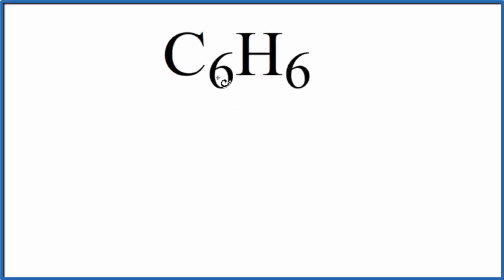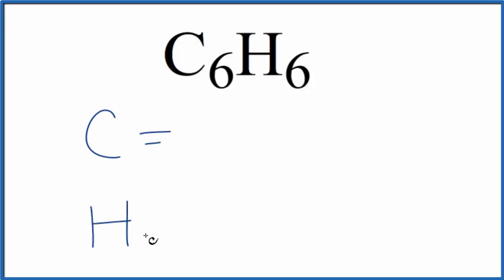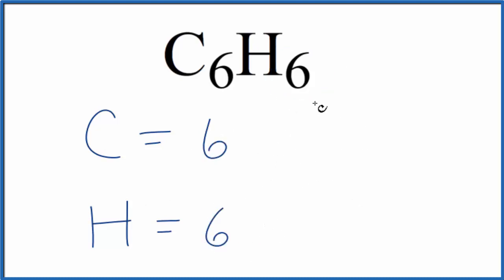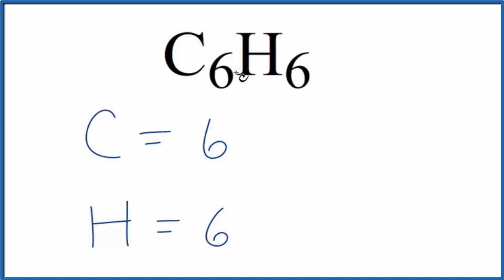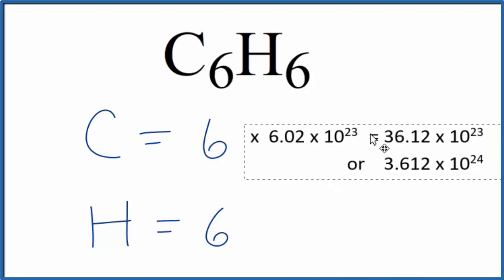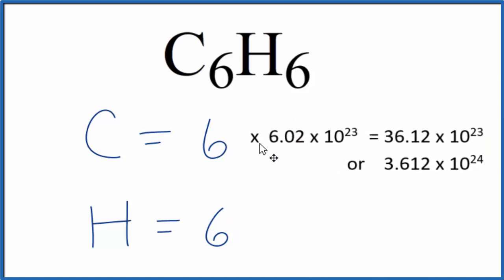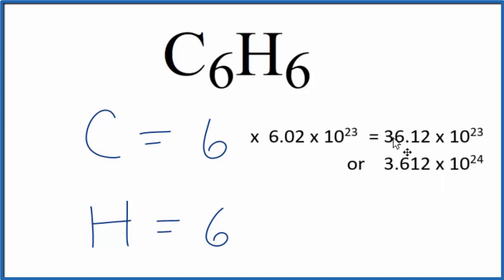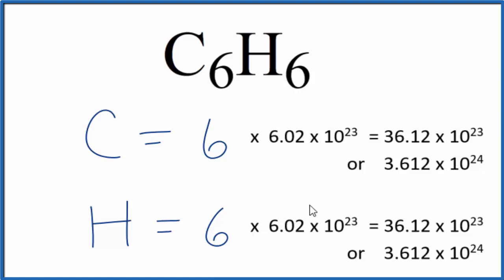How to Find the Number of Atoms in C6H6 (Benzene)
To find the total number of atoms in C6H6 (Benzene) we’ll add up the number of each type of atom. The small number after the element symbol is called the subscript and this tells us how many of that atom are in the compound. For example, H2 means there are two Hydrogen atoms.

If we add up all of the atoms for C6H6 we well find that we have a total of 12 atoms for Benzene .

This is how to find the number of atoms in Benzene (C6H6).